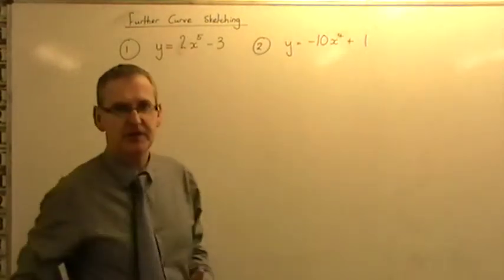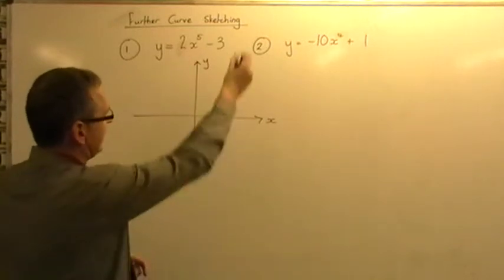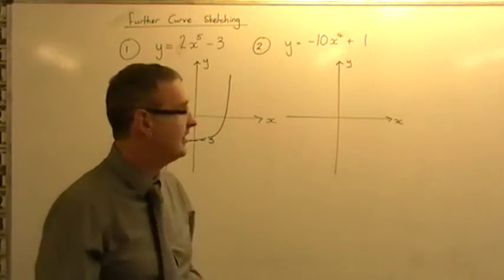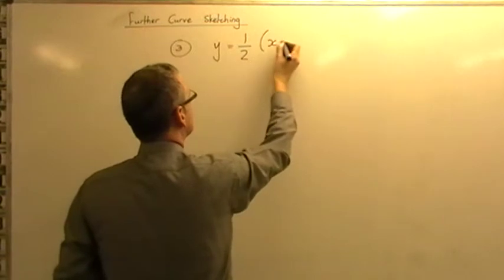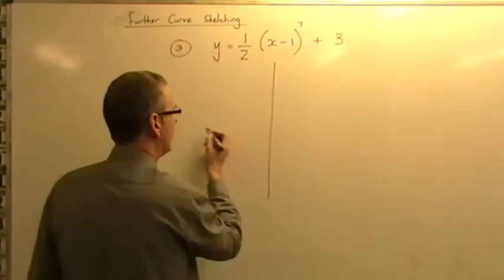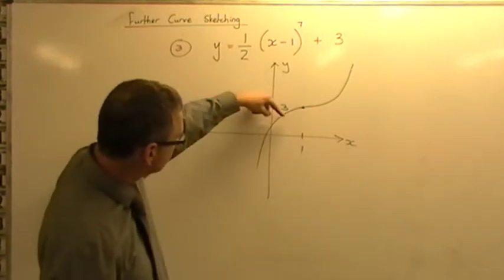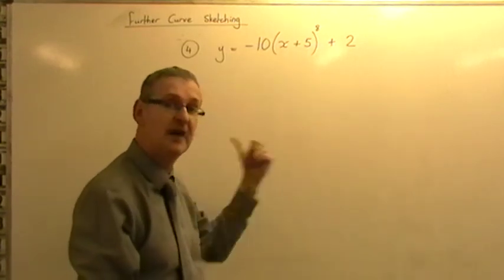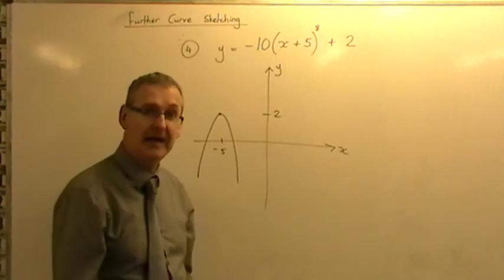Sketch power n graphs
This video shows you how to sketch graphs with higher power x terms using a table of values. for more information and help.